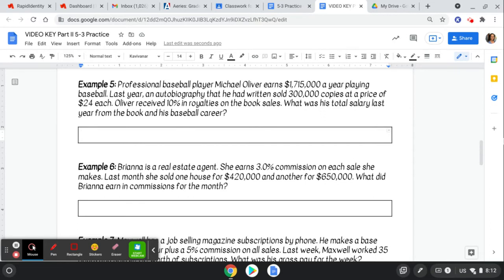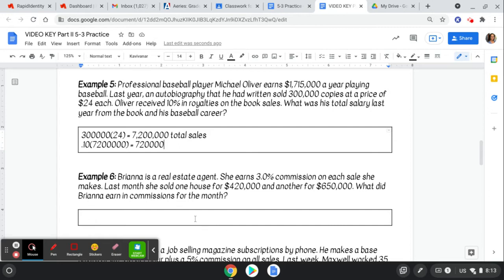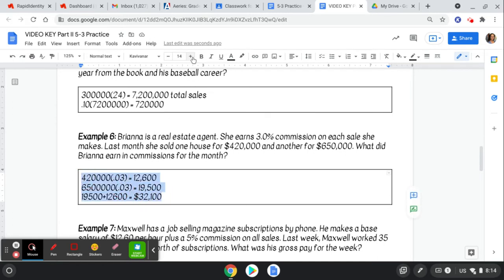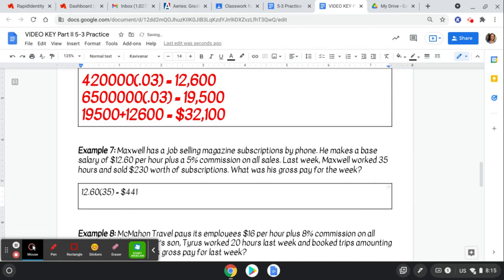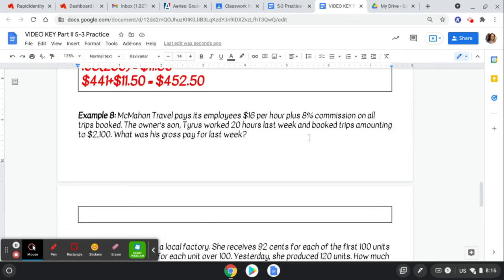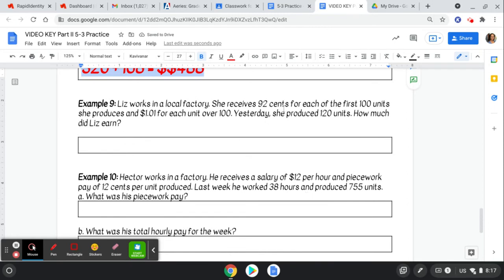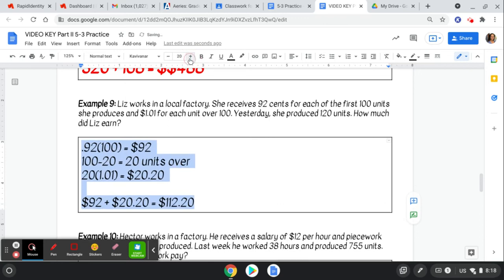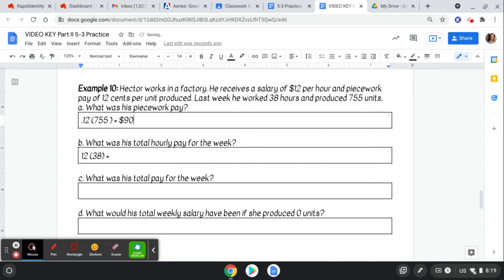FA 5-3 Practice Part II